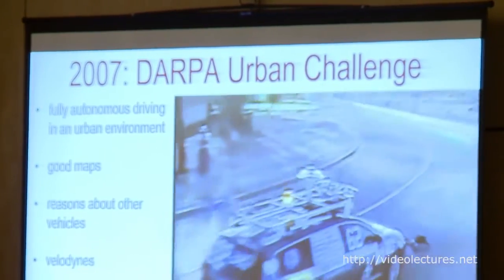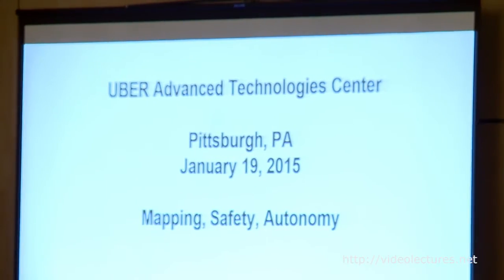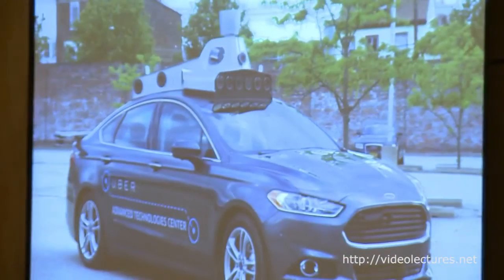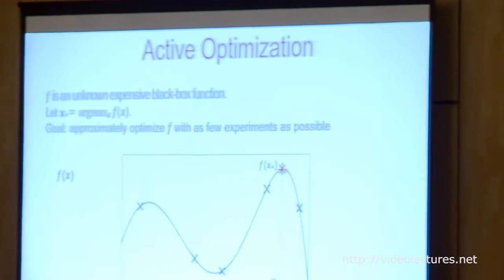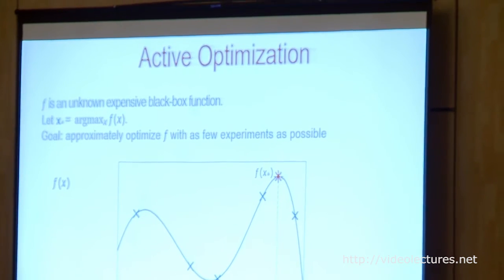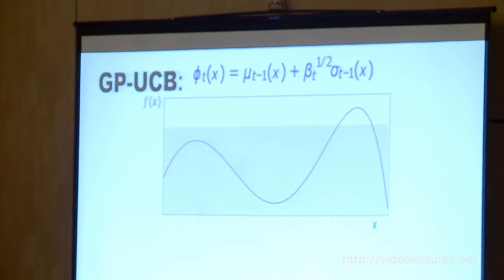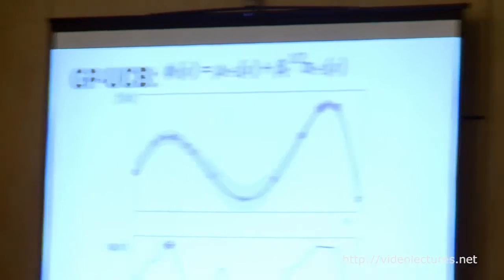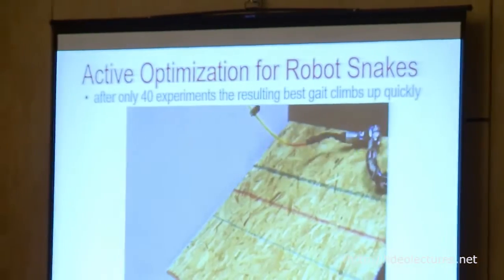Bayesian Optimization and Embedded Learning Systems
Author:
Jeff Schneider, School of Computer Science, Carnegie Mellon University

Abstract:
An important property of embedded learning systems is the ever-changing environment they create for all algorithms operating in the system. Optimizing the performance of those algorithms becomes a perpetual on-line activity rather than a one-off task. I will review some of these challenges in autonomous vehicles. I will discuss Bayesian optimization methods and their application in robotics and scientific applications, focusing on scaling up the dimensionality and managing multi-fidelity evaluations. I will finish with lessons learned and thoughts on future directions as these methods move into embedded systems.